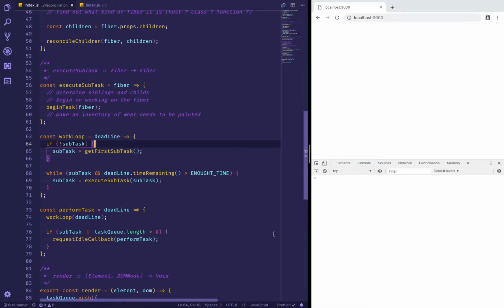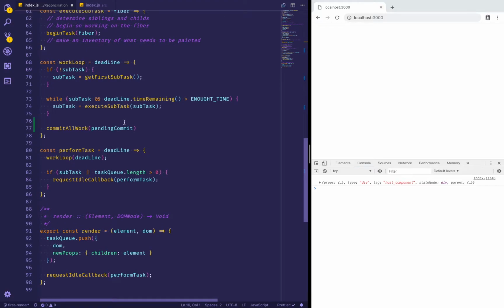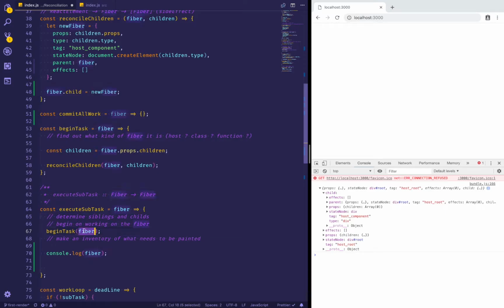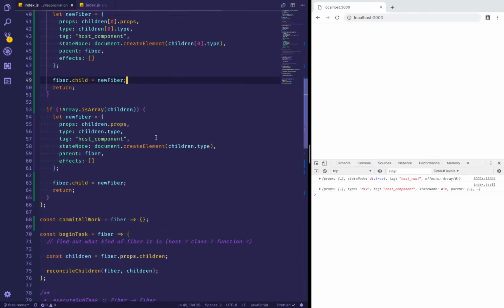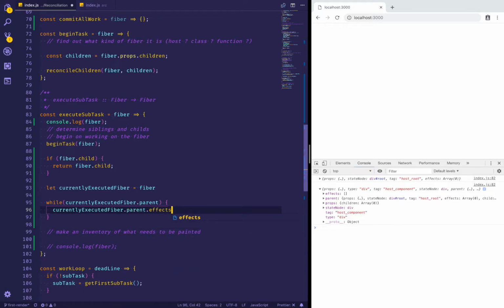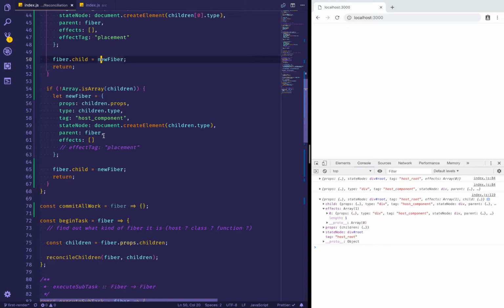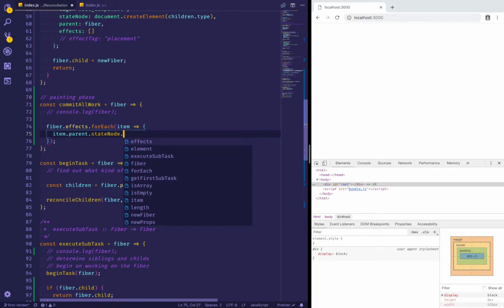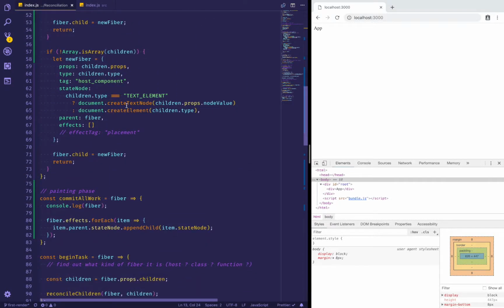14 reconcileChildren cont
In this video, we build up the simplest implementation of reconcileChildren.